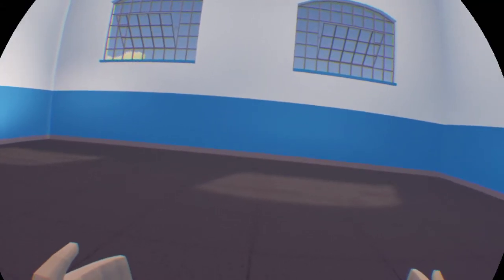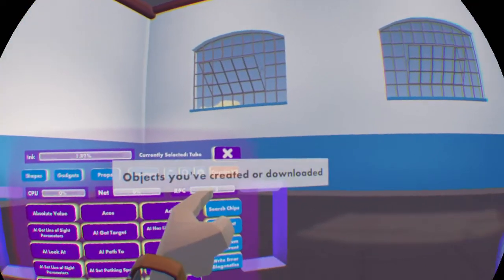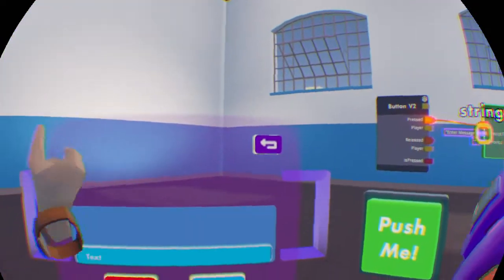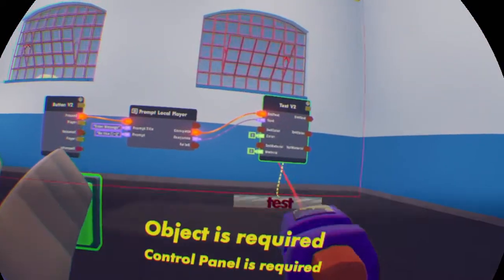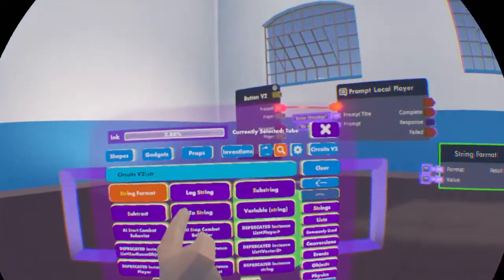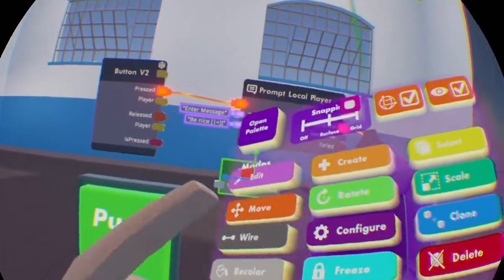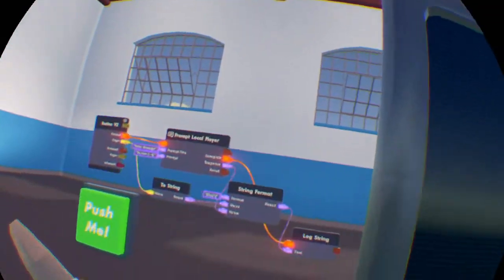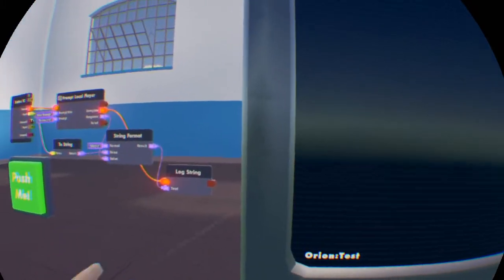CV2 Basic Prompt Systems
A simple tutorial meant to show how you can make basic prompts